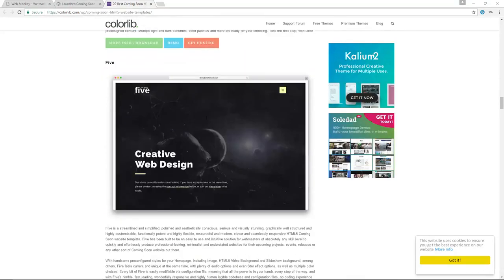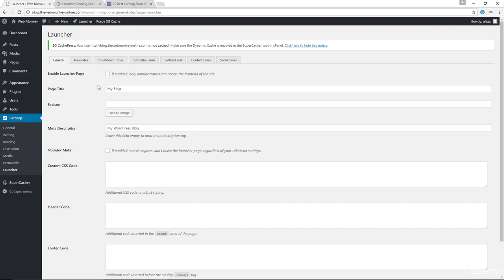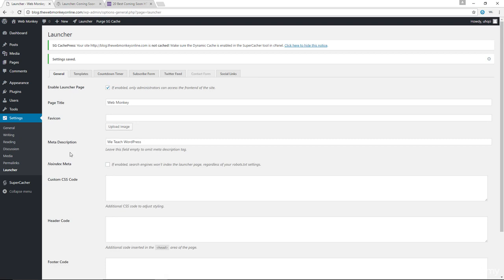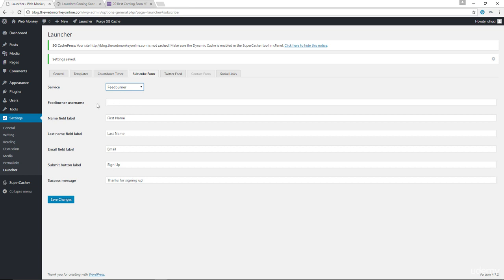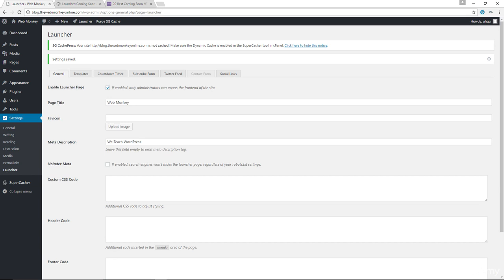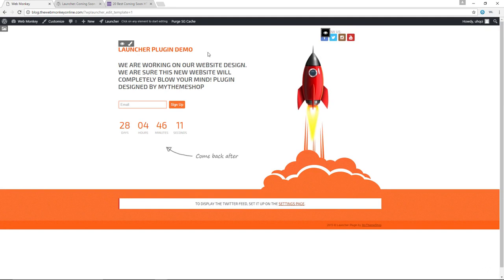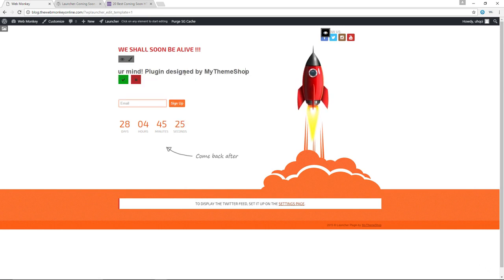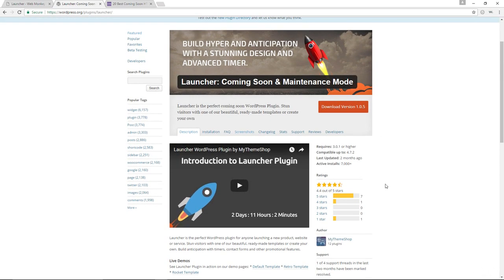Super Plugins: A Guide on the Best WordPress Plugins : Launcher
Super Plugins: A Guide on the Best WordPress Plugins
A guide on how to improve any WordPress website by making use of some of the best WordPress plugins ever created.